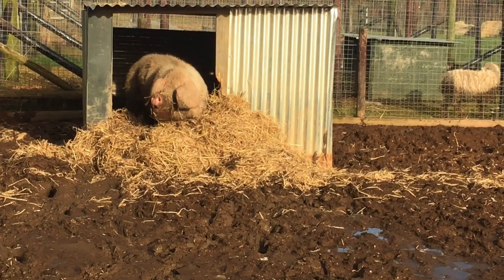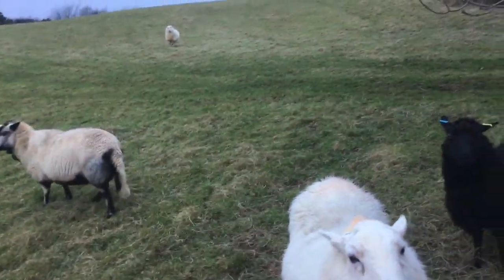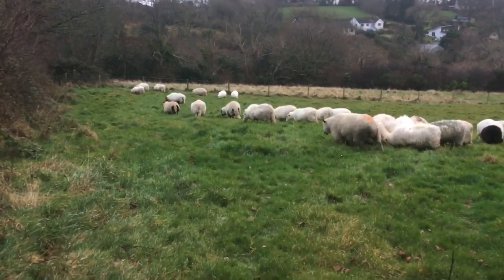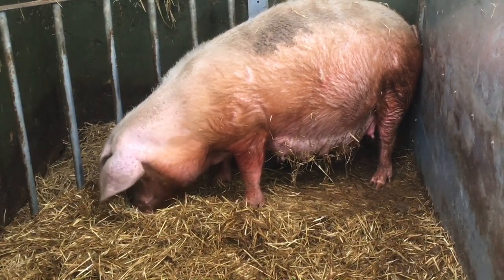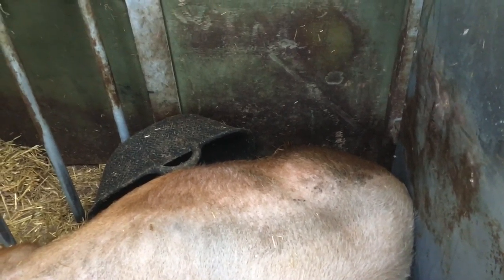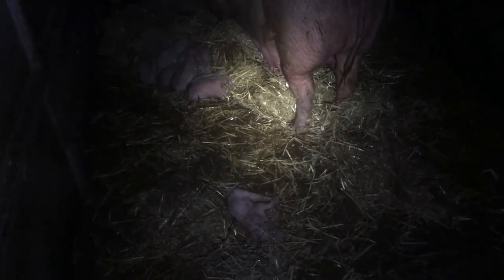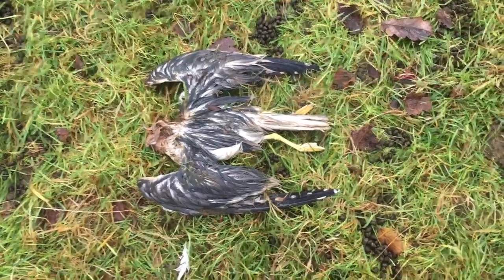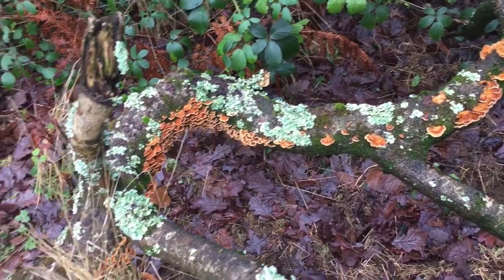Vlog # 18// Steel Frame Up // Poorly Welsh Piglet // Lister Dumper comes in handy // Farrowing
Firstly, Can I apologise for the lack of vlog for the last couple of weeks, its been a crazy for us as a family and at YberllanRareBreeds, but rest assured we are still here and still vlogging. We have also upped the resolution of our videos, as we noticed that they were quite grainy - we hope this helps isthisbetter.

Come with us and see what we have bee

Summerhill :- , we are farming this land in line with the National Trusts 'High Nature Status' 🦉🌲🌱🌻 I have popped a couple of links here so that you are have a read if this interests you 👀

We have started a hashtag for our work at Summerhill

Some Resources that you may find interesting:-